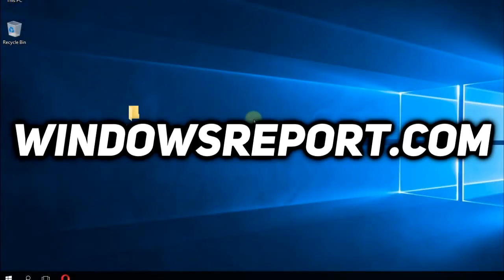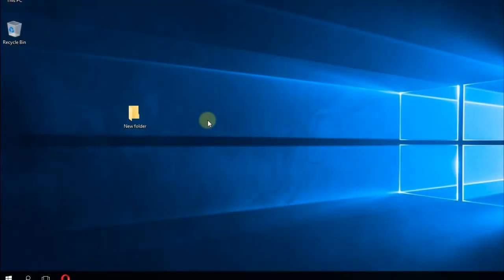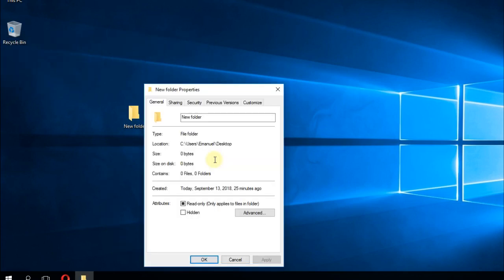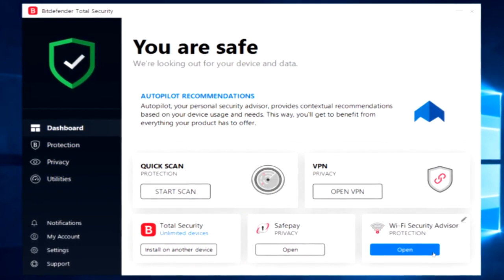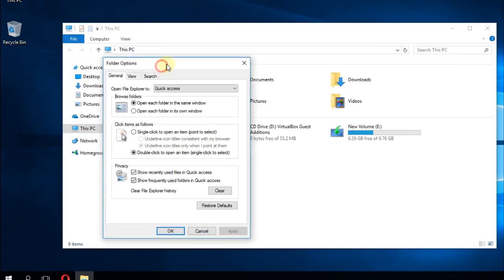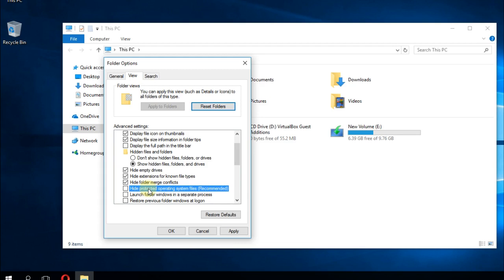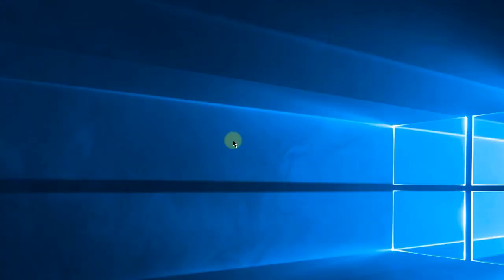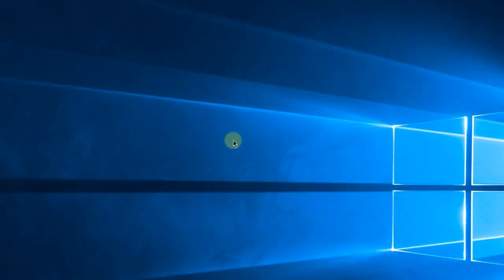2024 Guide to Fix: Can't see Files in a Folder Error in Windows 10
| ⚙️Try Fortect to fix and optimize your PC like a Pro

In this video, I'm going to show you how to fix a problem in windows 10, that has to do with folders, and to be more exact with the folder contents. Watch this video to see how to fix files not showing in a folder error.